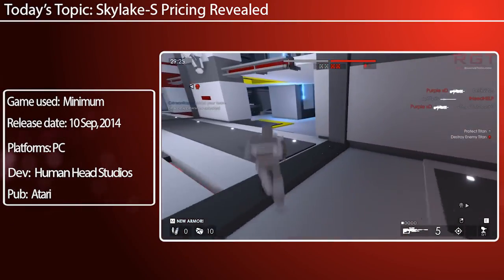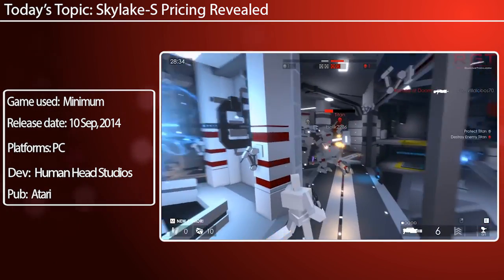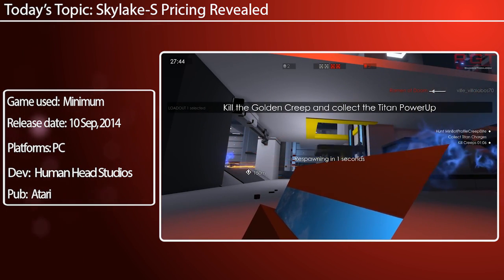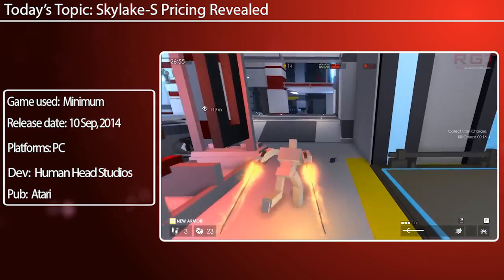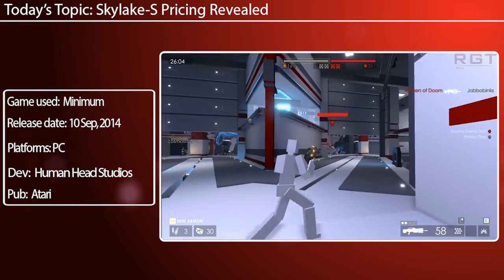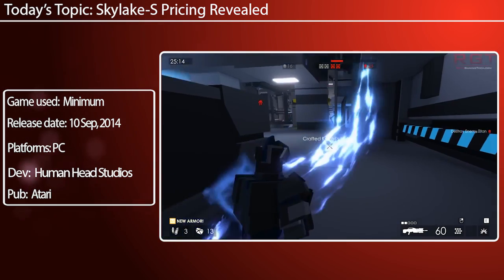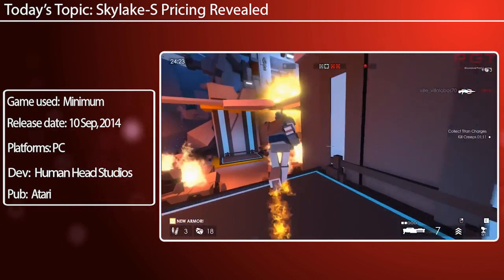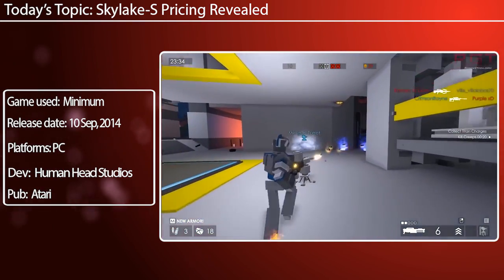Intel Skylake-S CPU Pricing Revealed | 6700K & Others Carrying A Slight Pre Order Premium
Early pre order prices for the Skylake-S range of Intel processors show a price premium over the 4000 series Haswells, including the 6700K. Currently retailing at a pre order price of $400